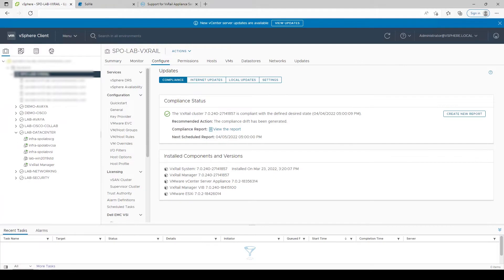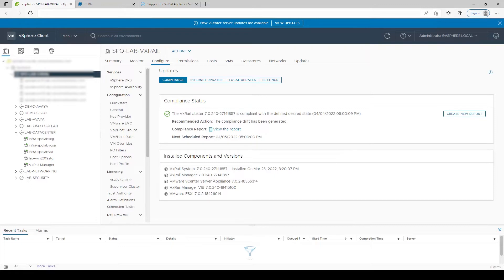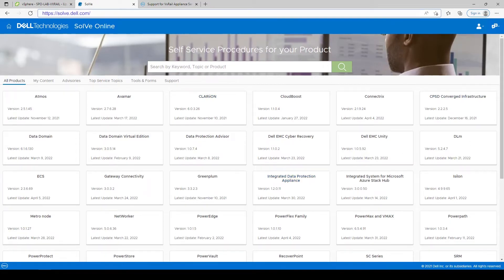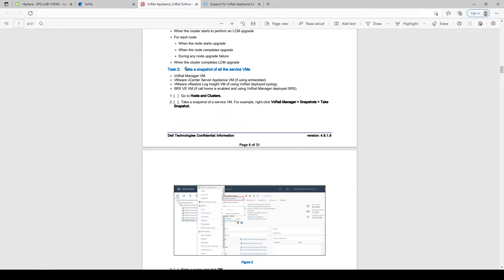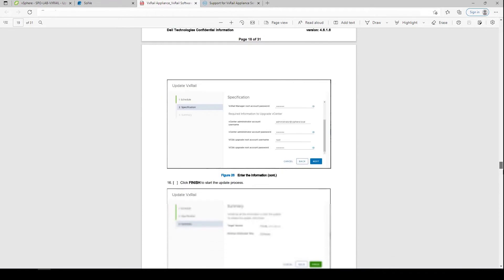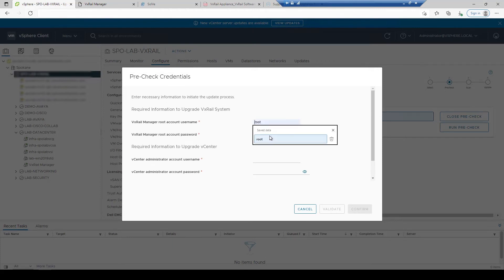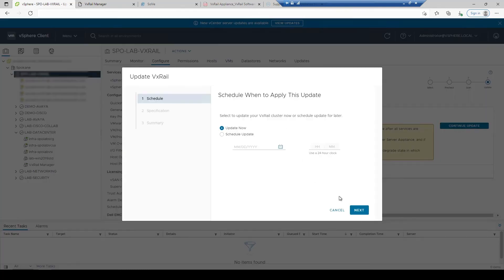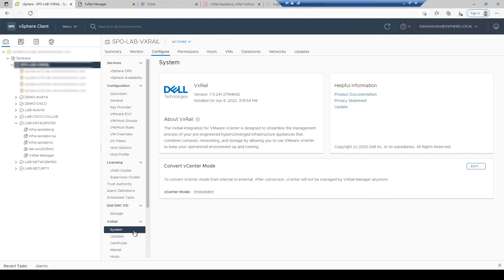The VxRail Upgrade Process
Cerium's Data Center Engineering Lead, Zach Feingold demonstrates the ease of upgrading VxRail.